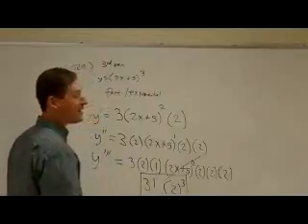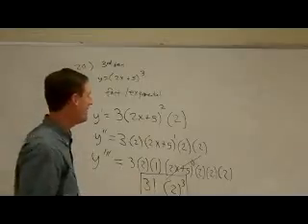Sample test 8 part 5